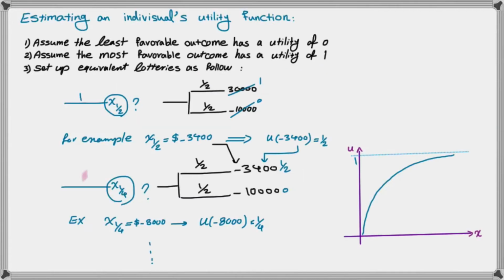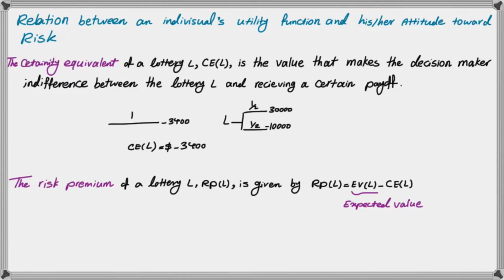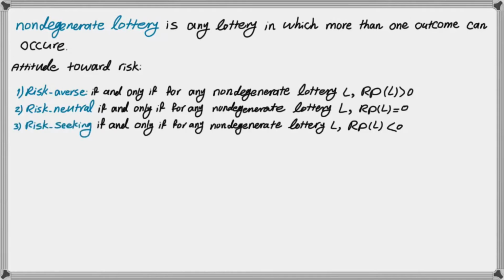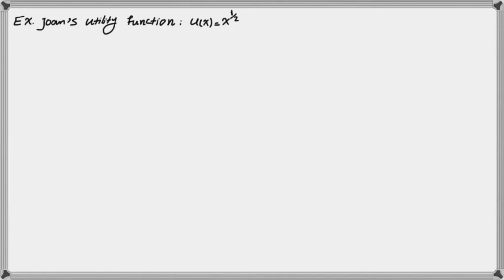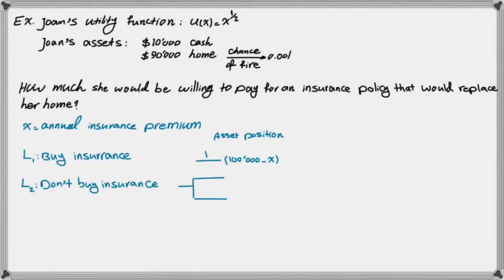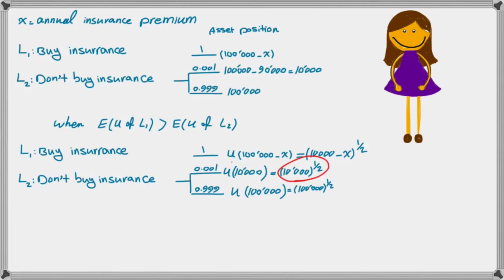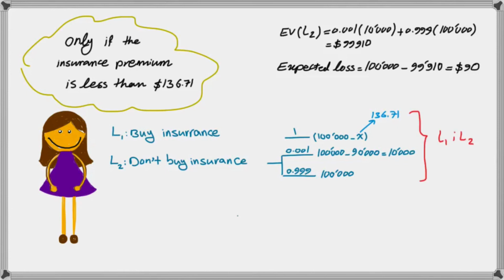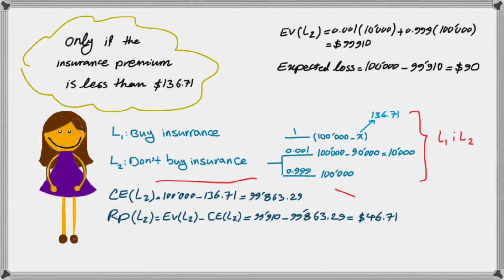Part4-How to calculate Risk premium and insurance premium using utility function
In this lesson, we learn how to calculate risk  and insurance premium using a utility function